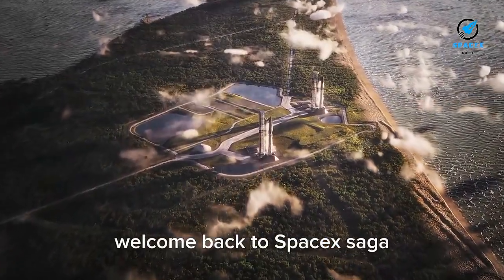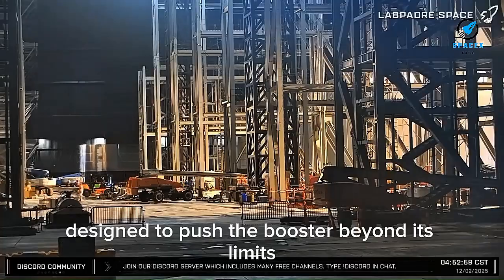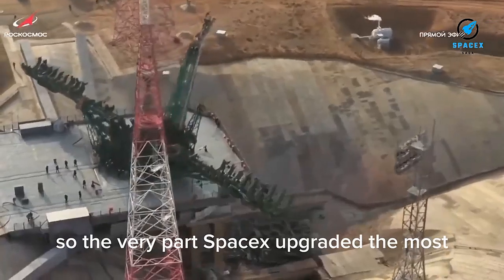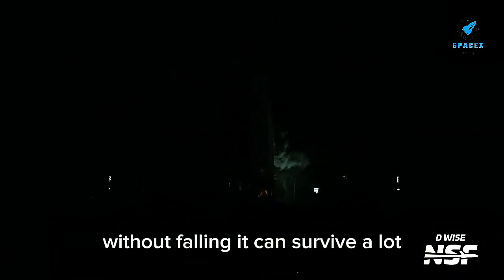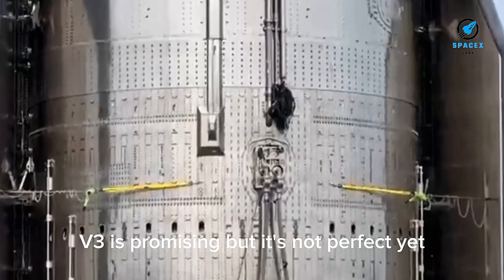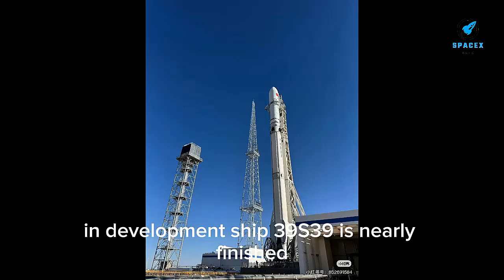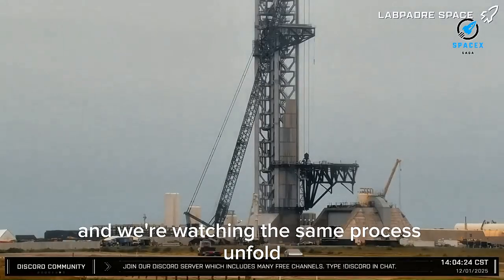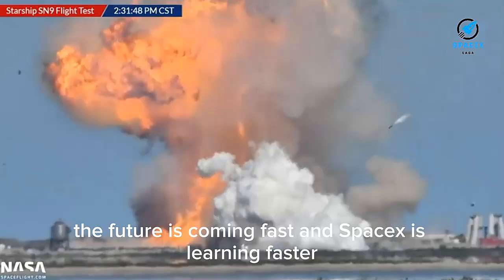Starship V3 Breakthrough: Why Booster 18’s Failure Changed Everything for SpaceX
Witness the truth behind Booster 18’s dramatic V3 stress-test failure—and why it might be SpaceX’s biggest breakthrough yet. In this episode of SpaceX Saga, we dive deep into the real engineering story behind the torn tanks, the surprising V3 upgrades that survived, and the future of Starship as SpaceX prepares for Flight 12.

From the massive new transfer tube to the reinforced frame and upcoming Raptor 3 engines, Starship Version 3 is shaping up to be the most capable generation ever built. Both Ship 39 and Booster 19 are now racing through testing, and the timeline for a late-January or early-February launch is becoming more realistic by the day.

If you’re a SpaceX fan, an engineering nerd, or simply fascinated by humanity’s next giant leap, this breakdown gives you the full picture—clear, detailed, and grounded in real progress happening at Starbase.

Are you ready for Starship V3?